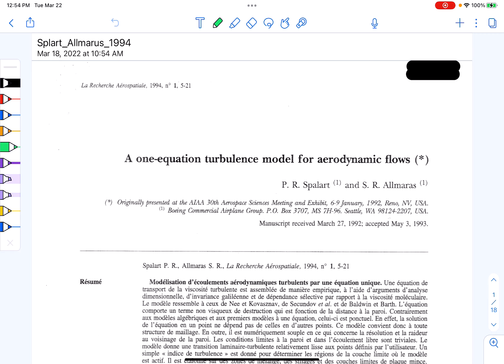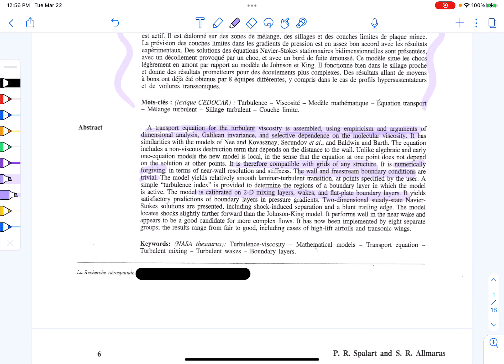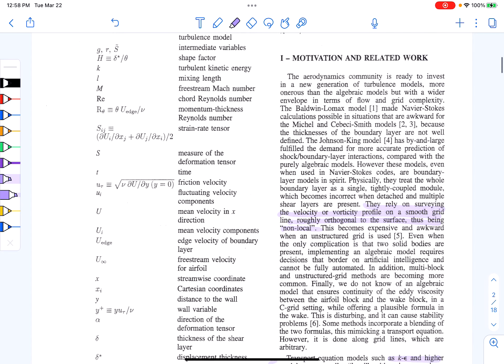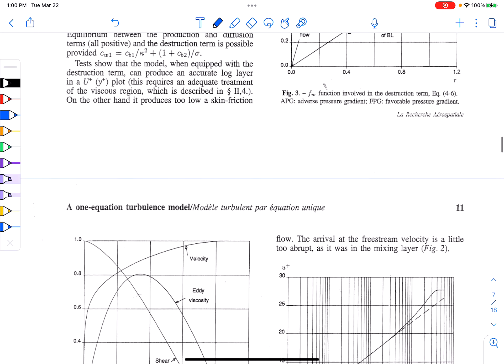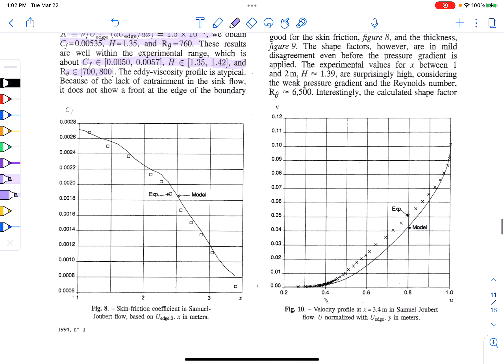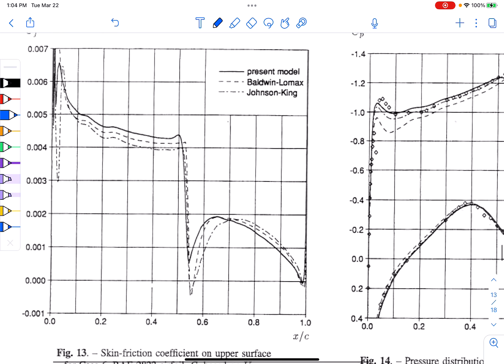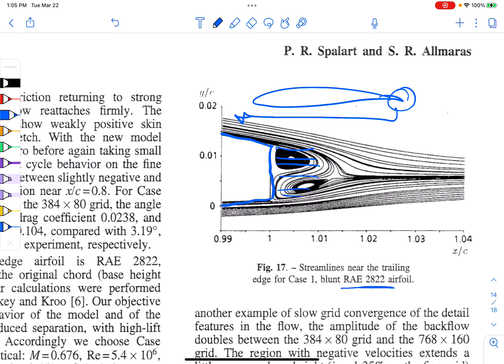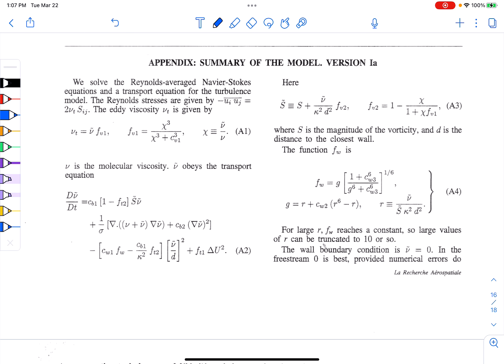Turbulence Modeling - Prof. S. A. E. Miller - SA Original Paper - Class 27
Aerospace Engineering - Inhomogeneous Turbulence and Turbulence Modeling
Prof. S. A. E. Miller, Ph.D.

Class Topic - One-Equation Models
Spalart-Allmarus - Examination of original article

Course Objectives
A class that covers in depth concepts of the science and mathematics of turbulence modeling with a historical perspective. Examples are given as much as possible involving contemporary approaches.

“Big whorls have little whorls
which feed on their velocity
and little whorls have lesser whorls
and so on to viscosity”
~Lewis Fry Richardson, 1922
(play on Augustus de Morgan's famous paraphrasing of Jonathan Swift)